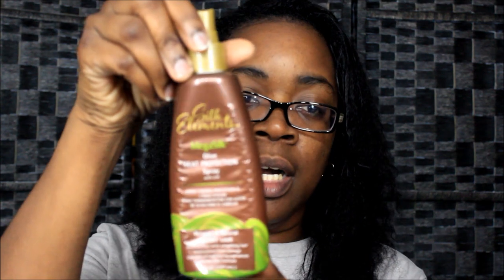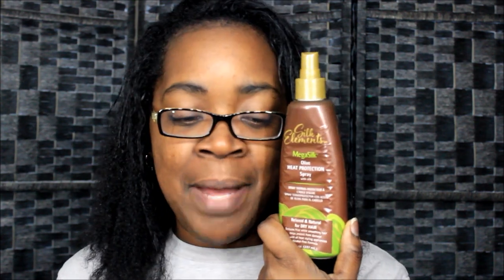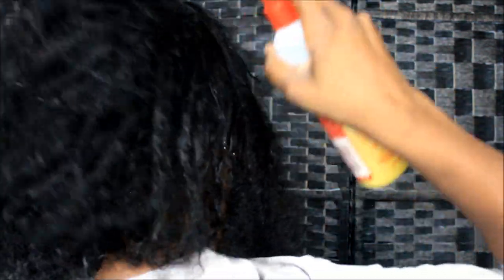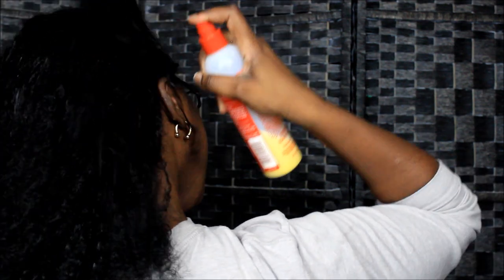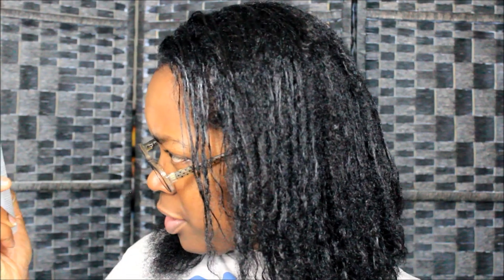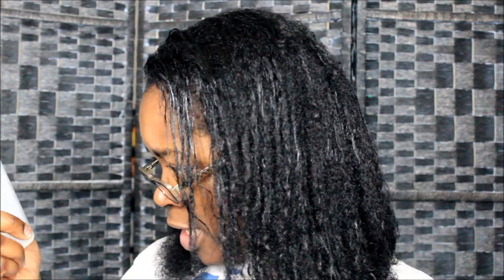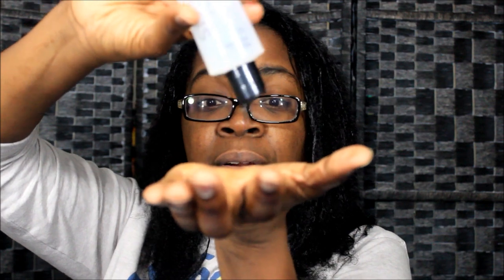PRODUCTS I USE FOR A SUCCESSFUL BLOWOUT IN ORDER/GOLDMOUTH